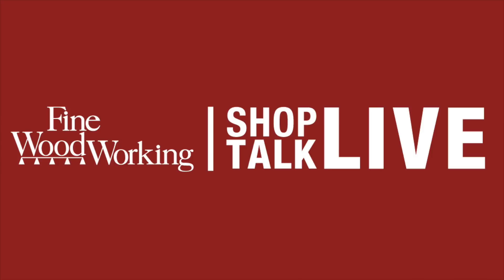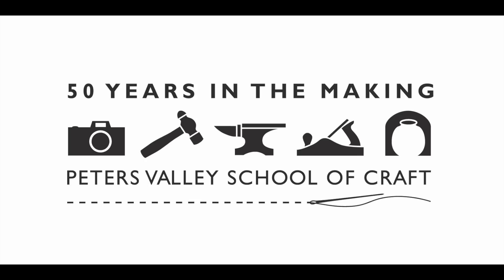STL258: Making pretty things and blowing up their spots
Woodworker, artist, and author, Danielle Rose Byrd joins Barry and Ben to discuss greenwoodworking techniques and culture, taking care of your body, wood allergies, sharpening, and how to find your own style.

Denatured alcohol is getting harder to find these days. Help us, help other woodworkers find this workshop staple.

0:00 - Intro
2:09 - Power tools in greenwoodworking
5:42 - Self care and blowing up spots
26:49 - Wood and nut allergies
38:44 - Coming up with a style
56:11 - Sharpening a tertiary bevel?